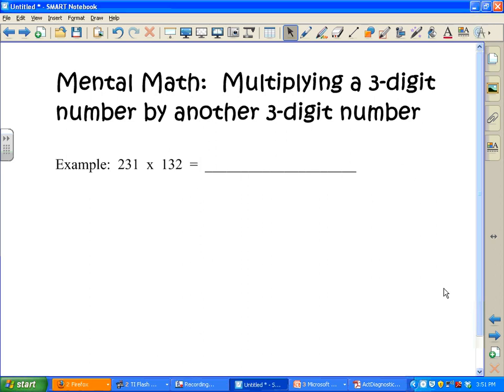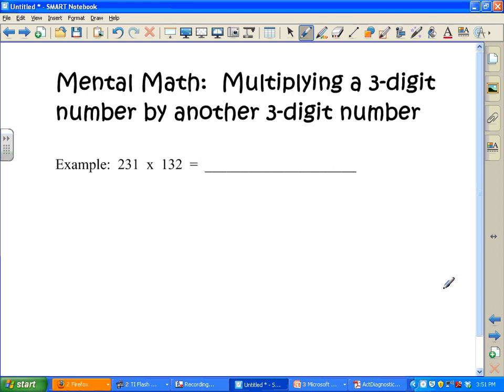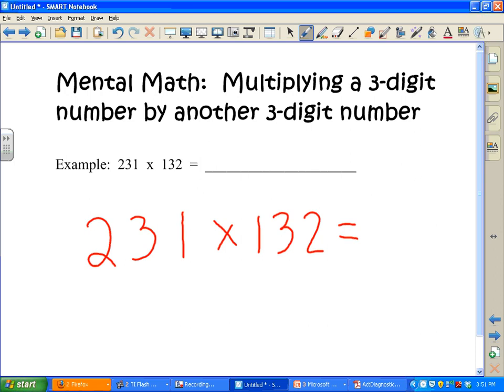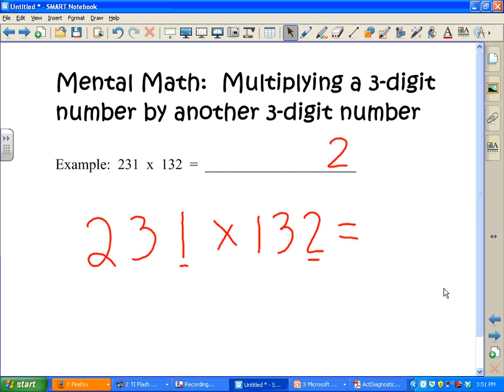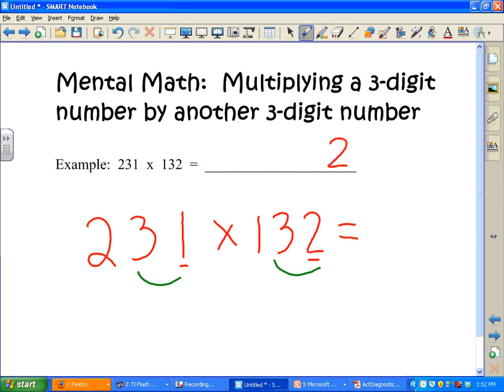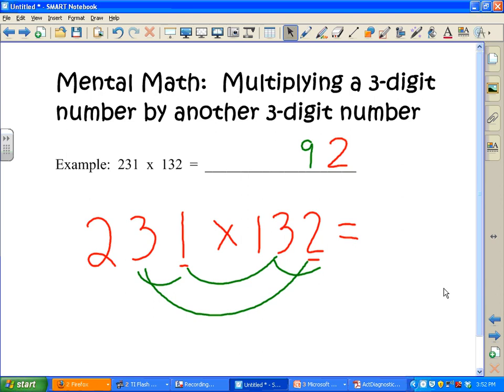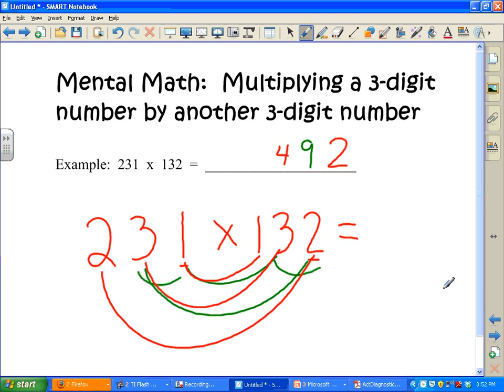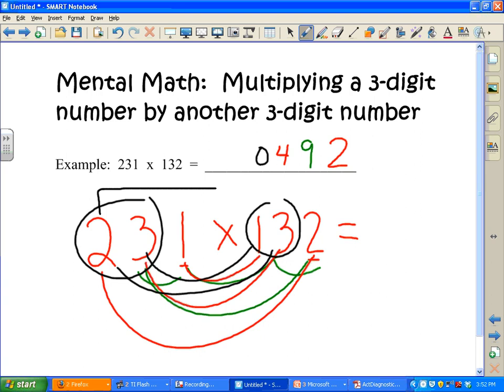Mental Math: Multiplying a 3 digit number by a 3 digit number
Using mental math, multiply any 3 digit number times another 3 digit number.